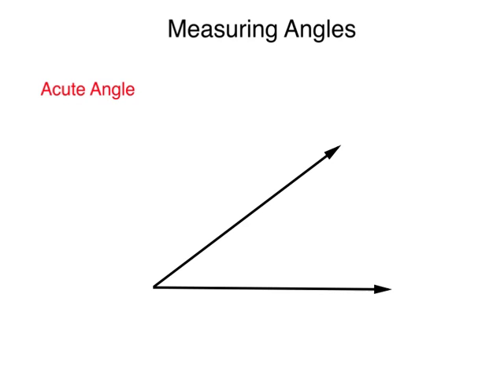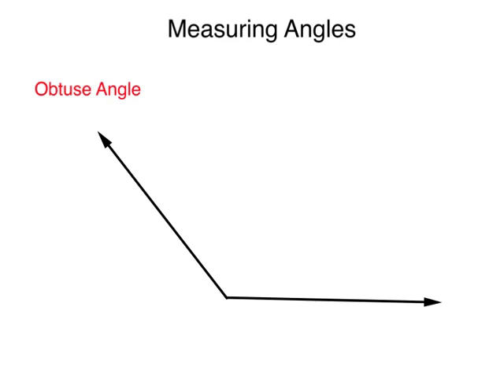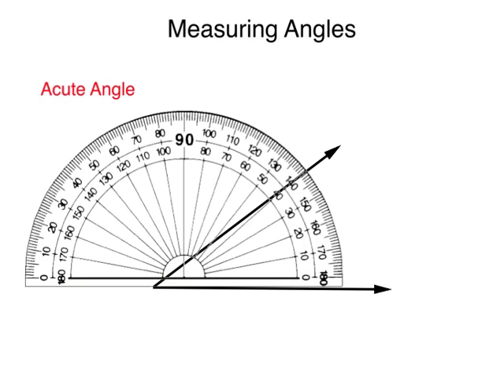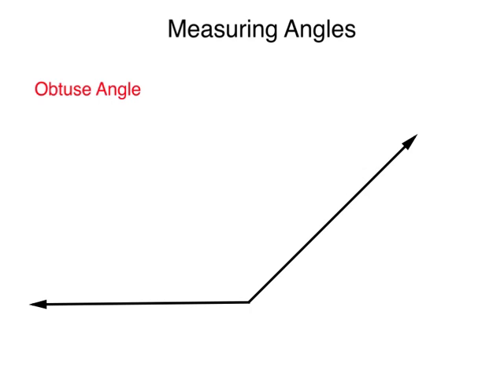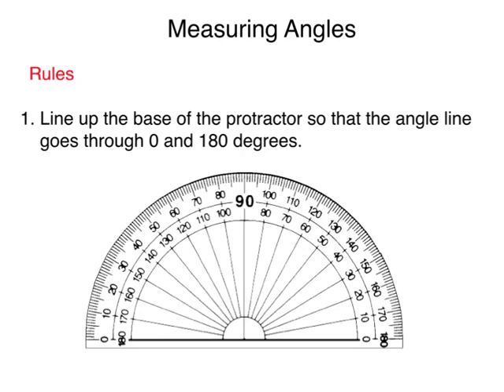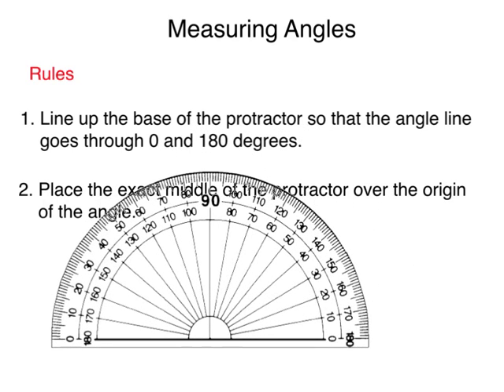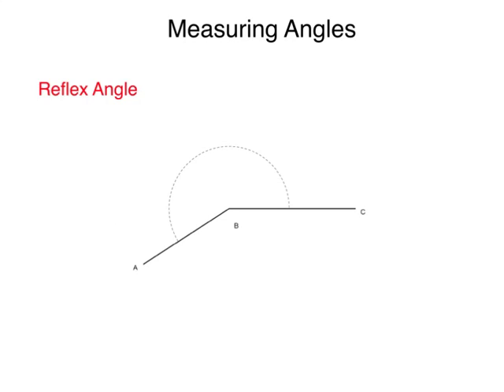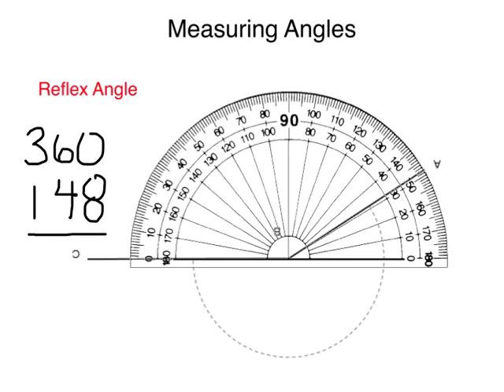Measuring Angles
Reinforcing the rules for measuring angles, including reflex angles.